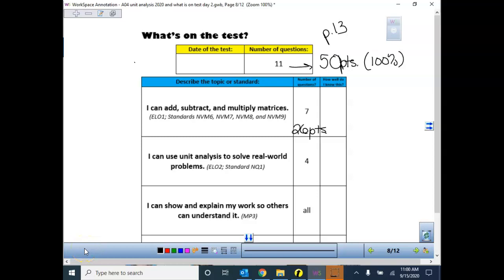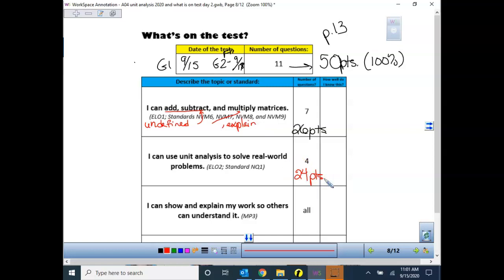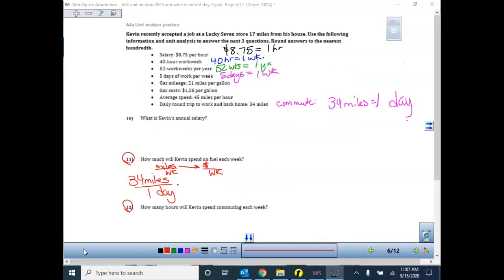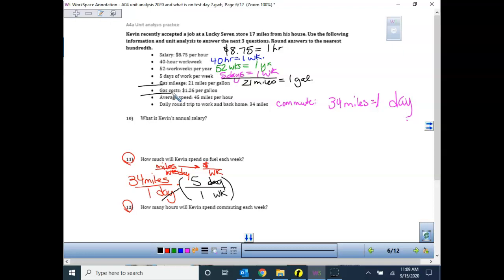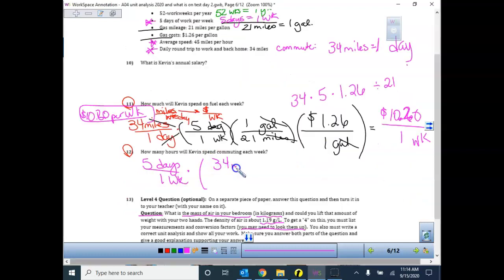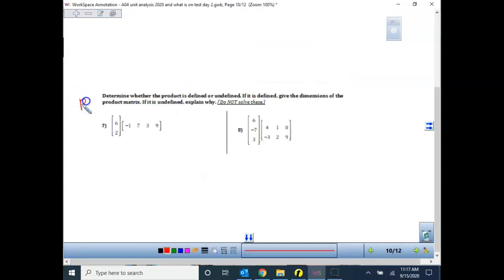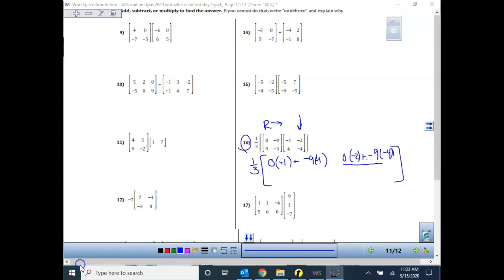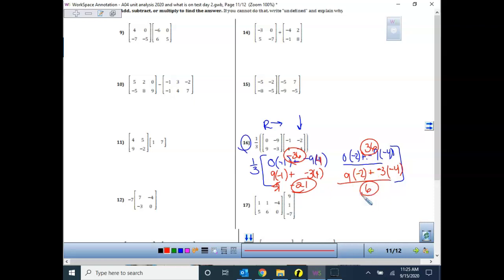Alg A4 review for test and what is on the test.